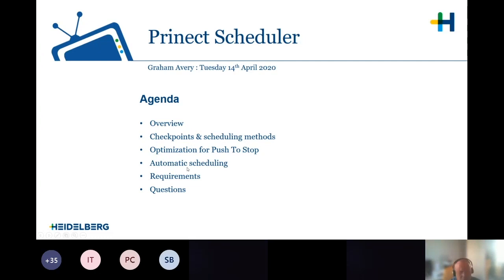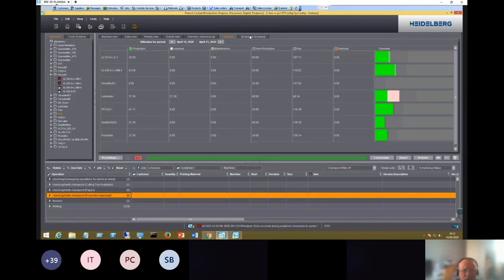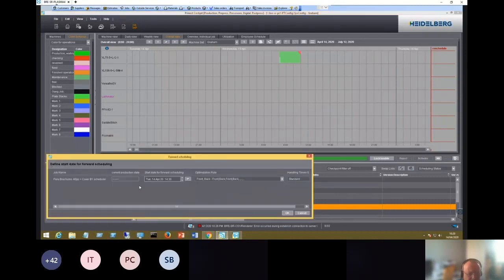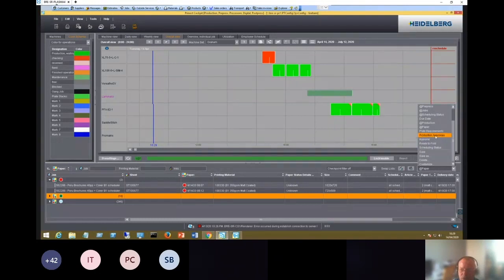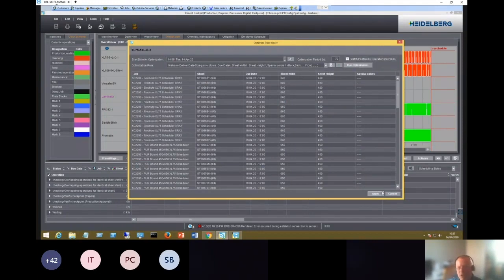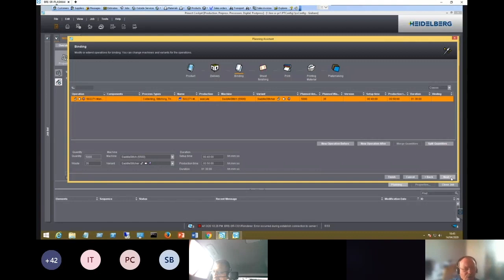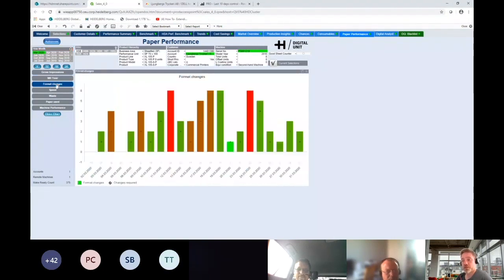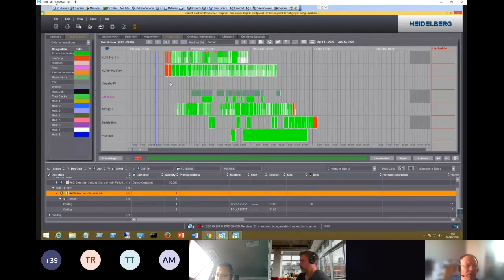Prinect Scheduler Benefits & Features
Contact your local Heidelberg representative for more information.